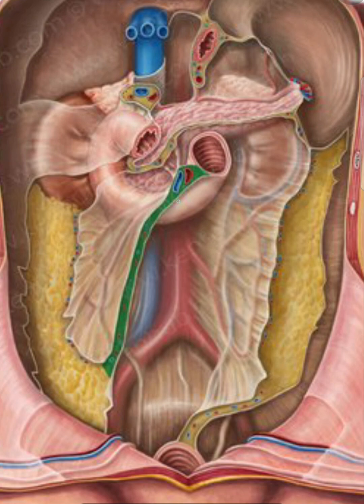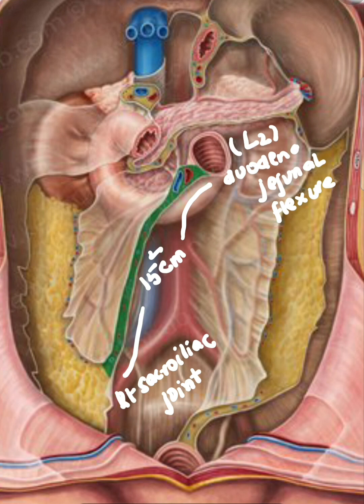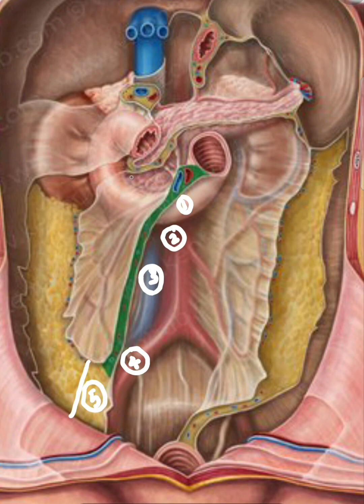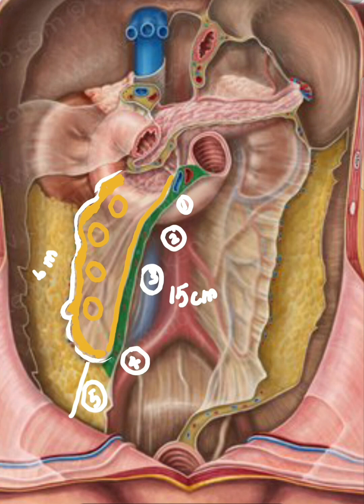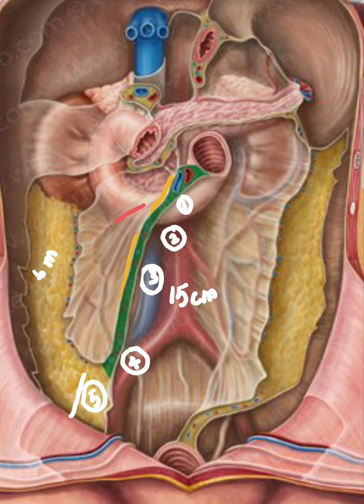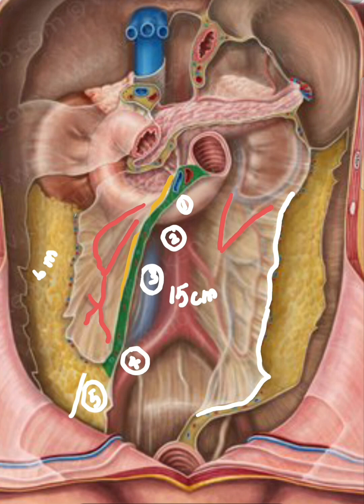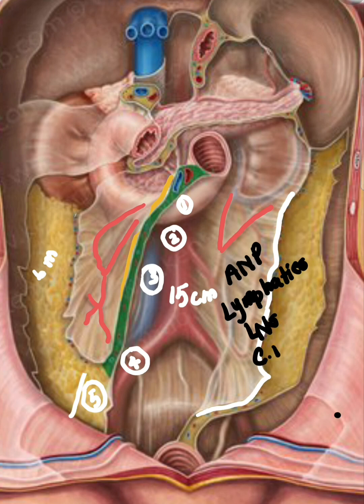THE MESENTERY PROPER